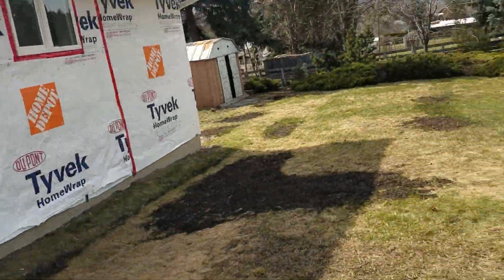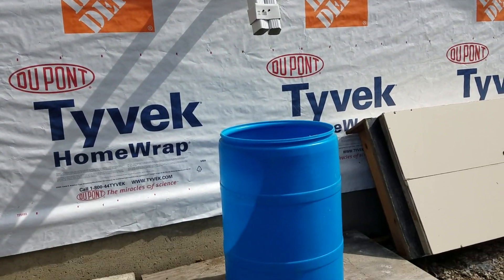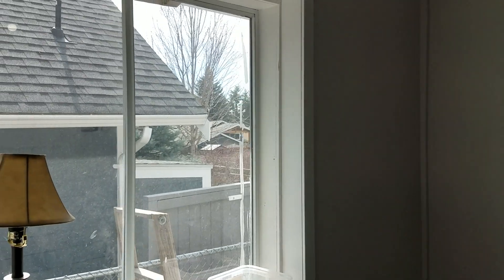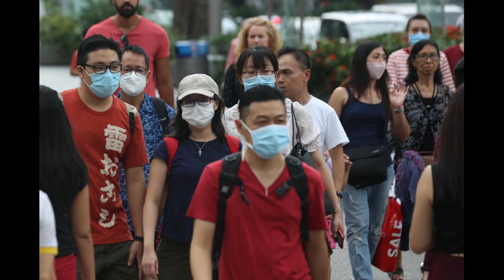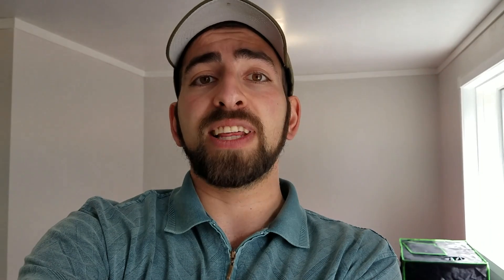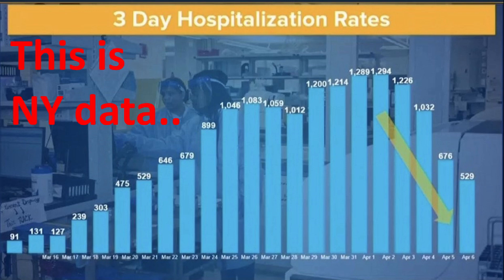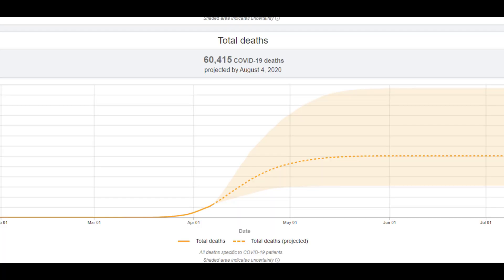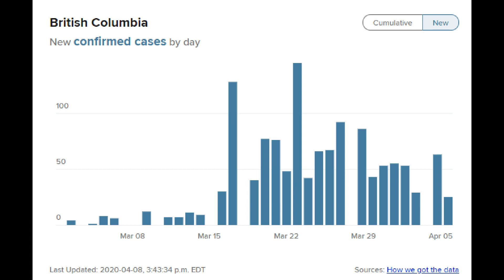3 Countries W/ Critical Covid STATS I'm Watching + Renos Update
CV daily Stats/graphs broken down by country (click countries for more deets)

See ALL my episodes from BOTH my YT channels, on TheWeedTube